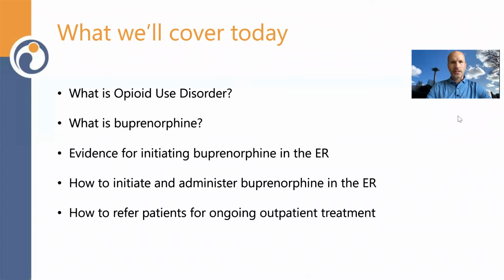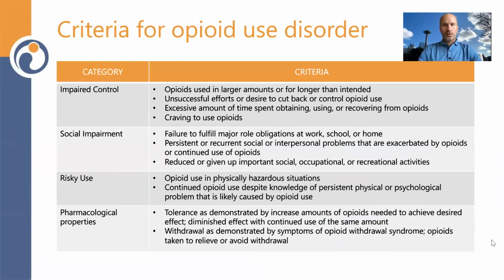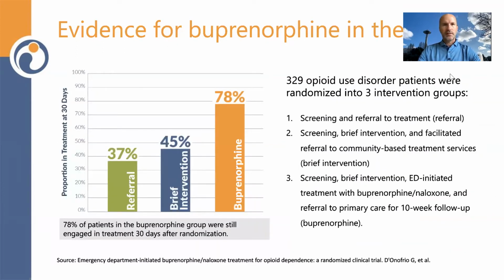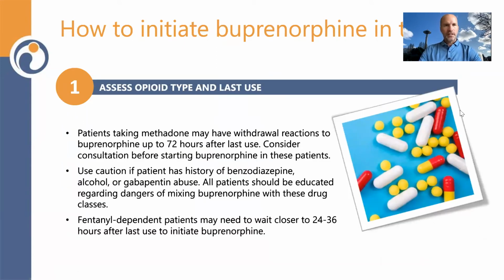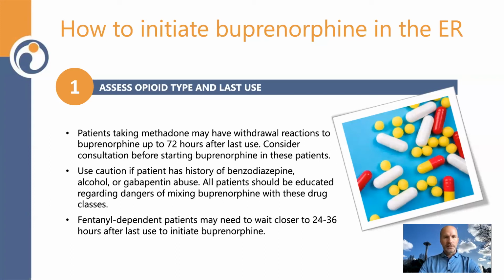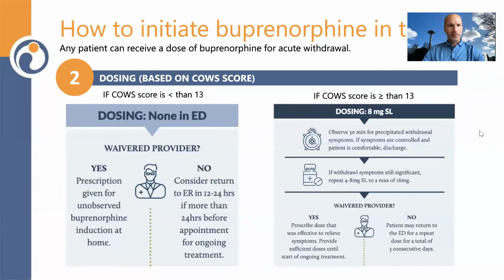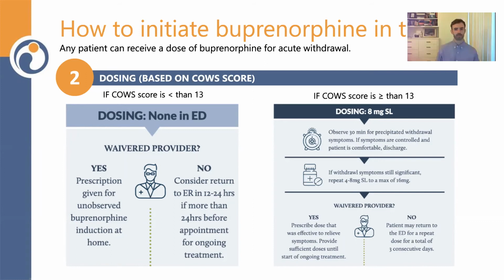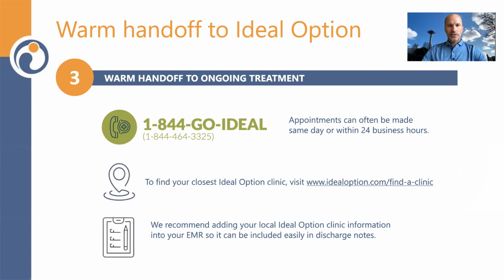Expert Webinar: Initiating Buprenorphine in the ER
In this webinar, Dr. Brian Dawson, chief medical officer at Ideal Option, provides an overview of initiating buprenorphine in the emergency room and the impact it can have on reducing ER utilization.

With over 80 Joint Commission-accredited clinics in 9 states, Ideal Option is one of the nation’s largest outpatient providers of evidence-based medication-assisted treatment for addiction to opioids, alcohol, methamphetamine, and other substances. Founded in 2012 by two emergency medicine physicians, Ideal Option’s mission is to provide underserved populations with low-barrier access to evidence-based addiction treatment – saving lives, healing families, and helping communities.